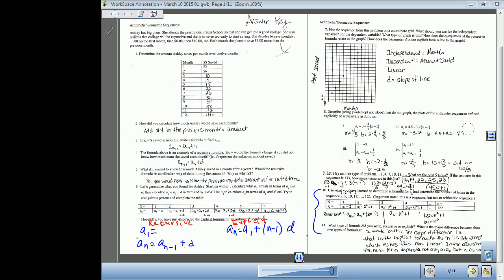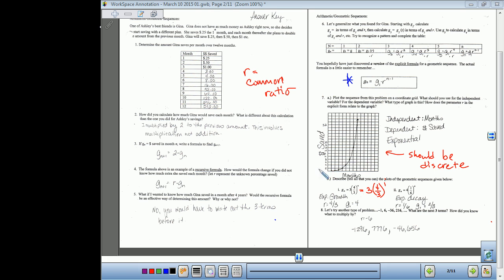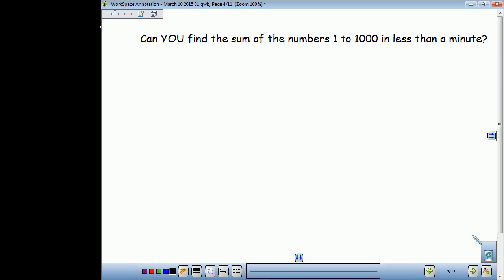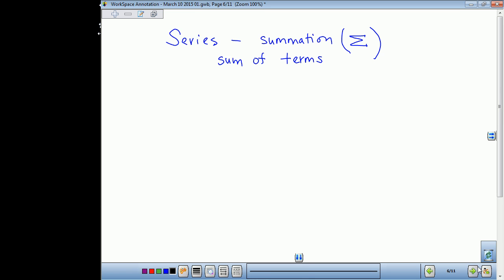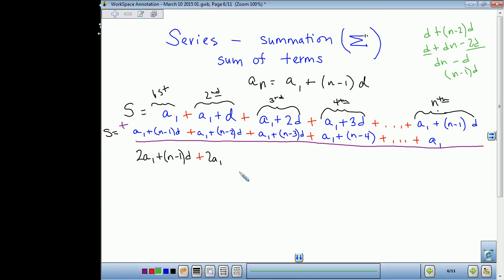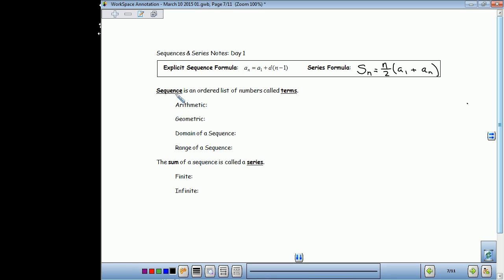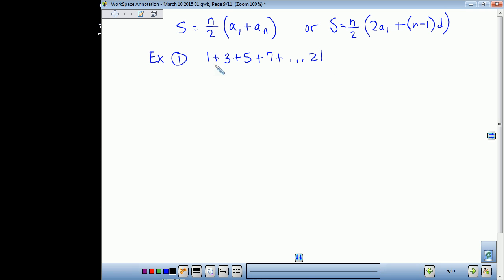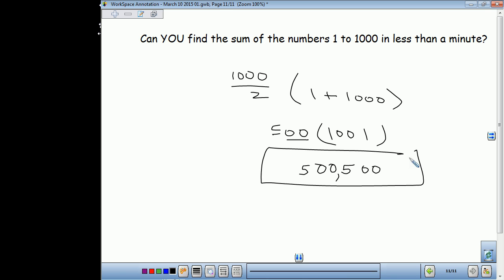AAGAA 3 10 15